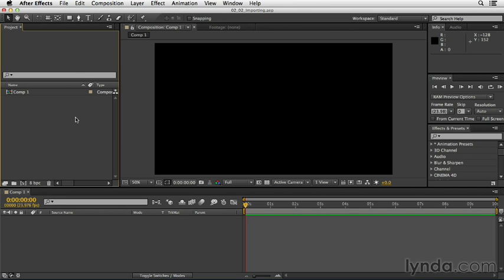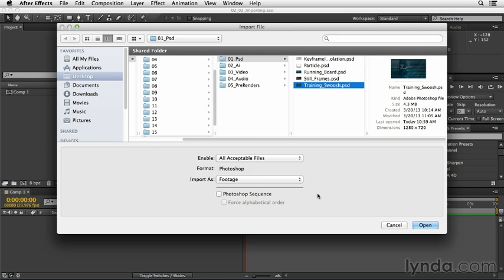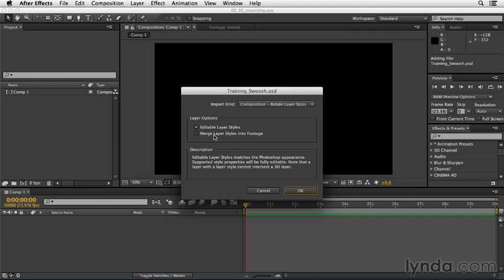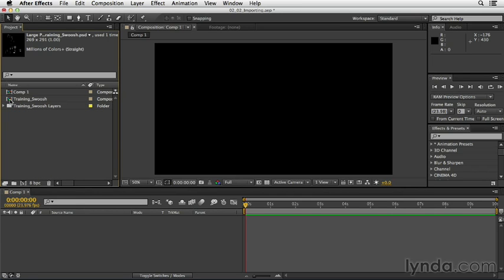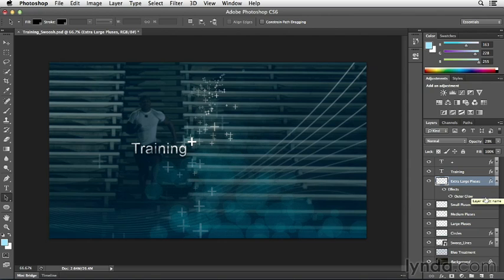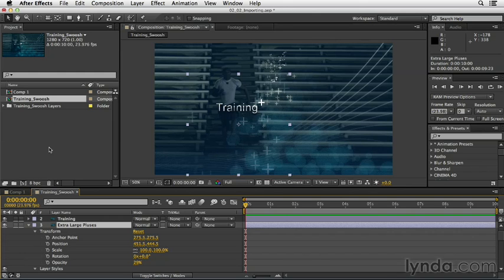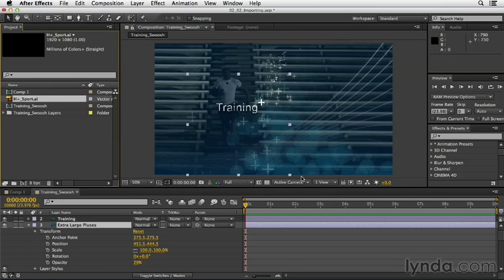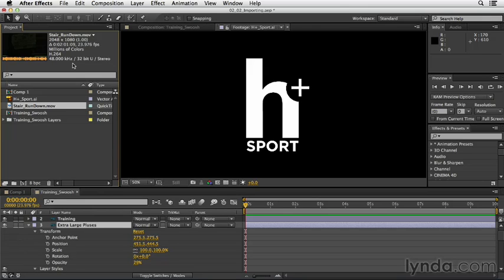02 02 3D151 importing